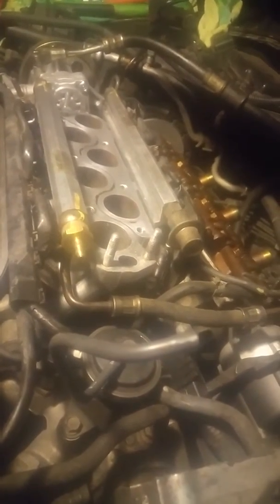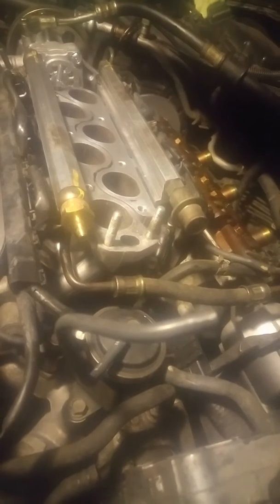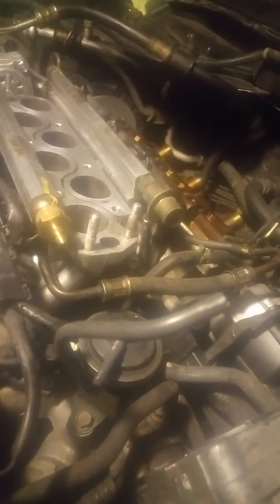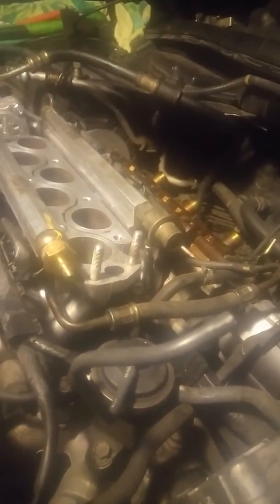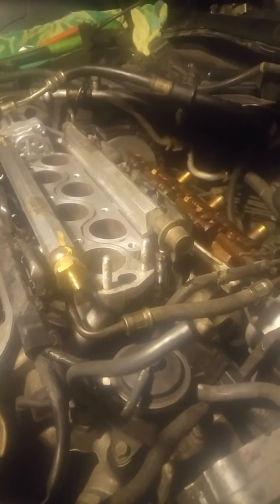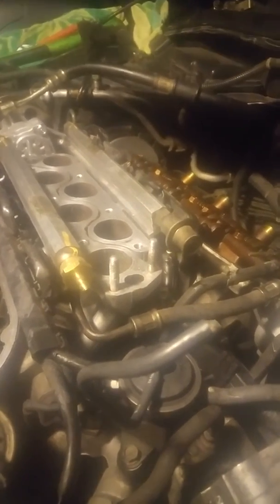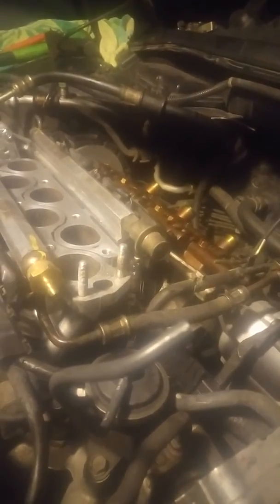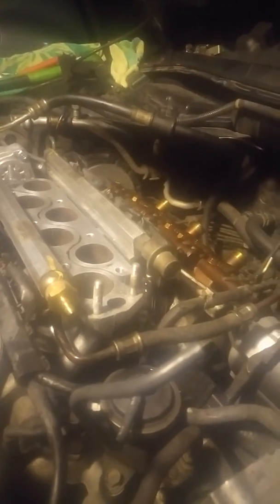Honda fuel regulator problems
Bad fuel regulator leading to lean condition and intermitten hard starts .